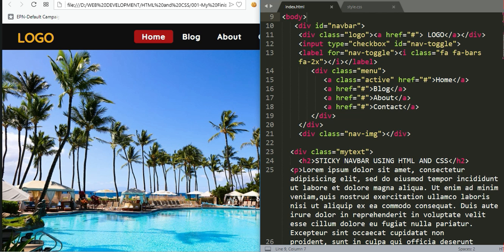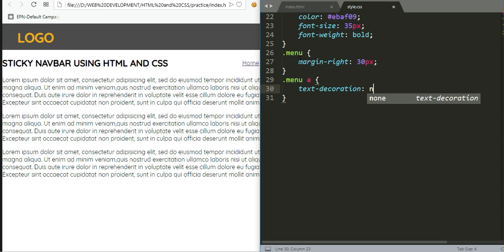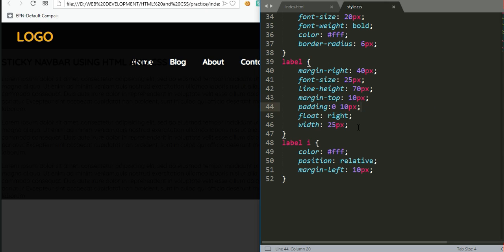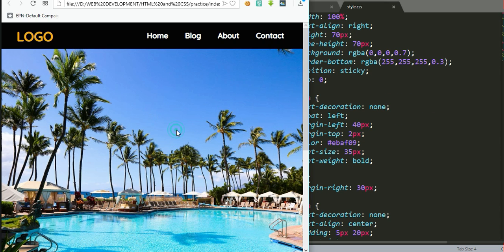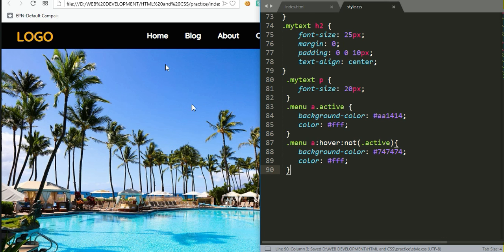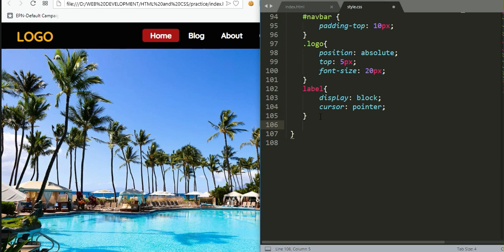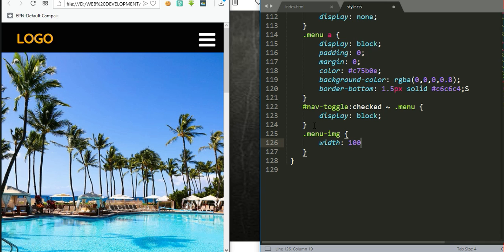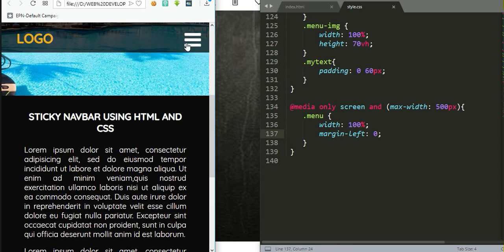RESPONSIVE STICKY NAVIGATION BAR USING HTML AND CSS ONLY (No Javascript)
A step by step demonstration of how to create a responsive sticky navigation bar on scroll using only html and css;